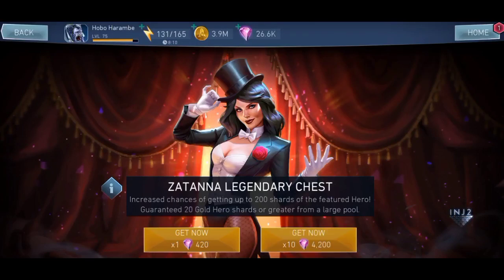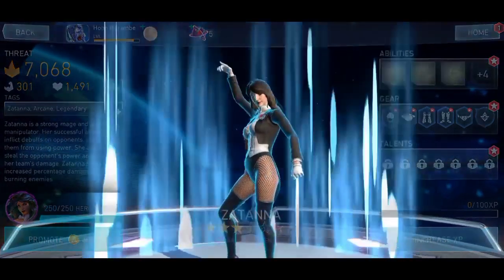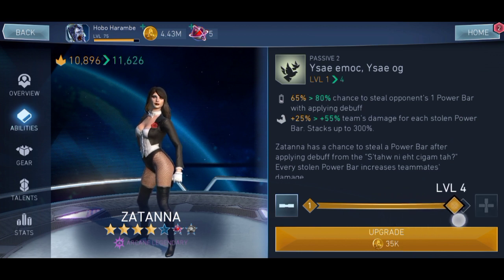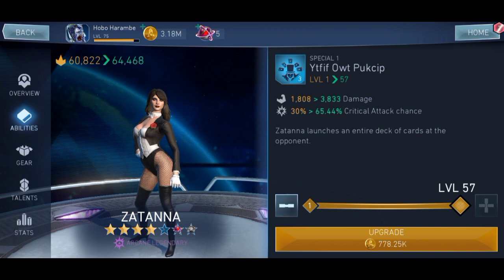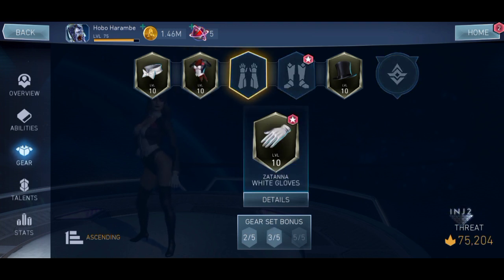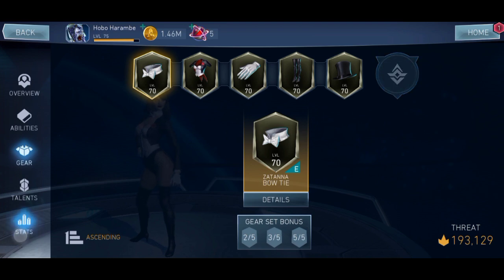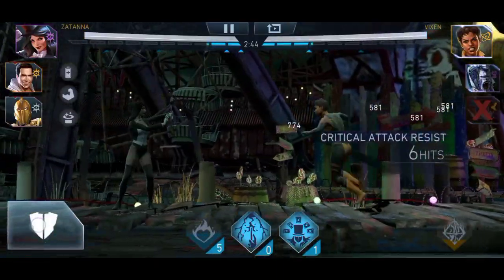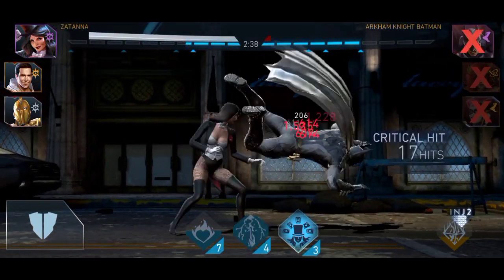LEGENDARY ZATANNA FIRST IMPRESSION | INJUSTICE 2 MOBILE